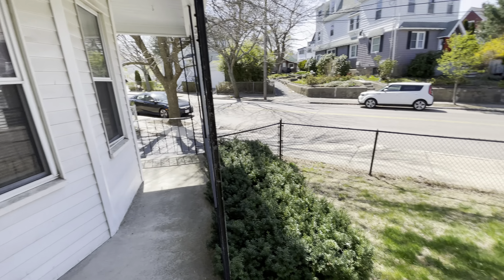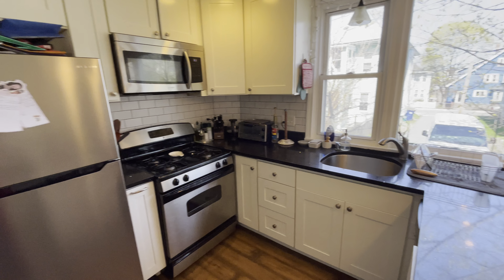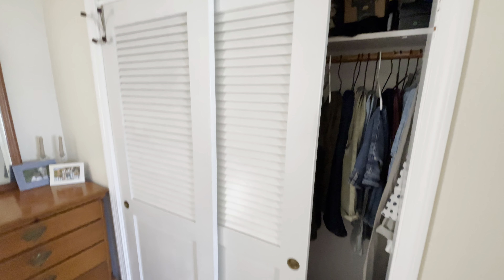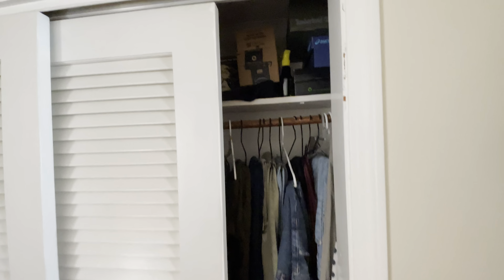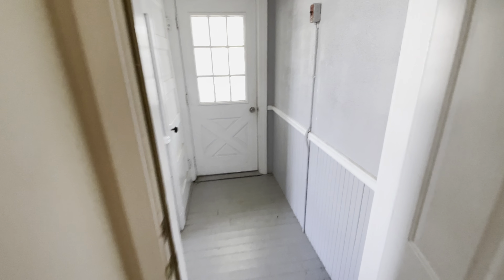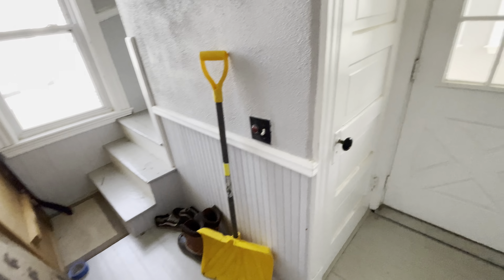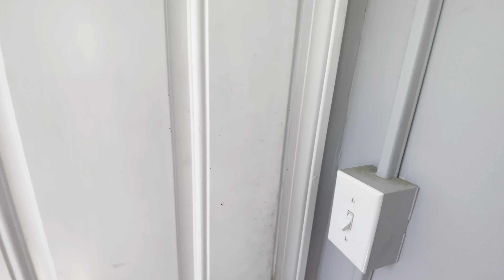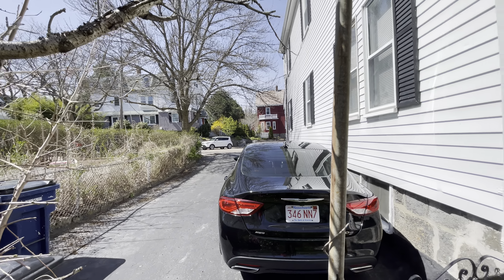2 bed, 1 bath in Roslindale